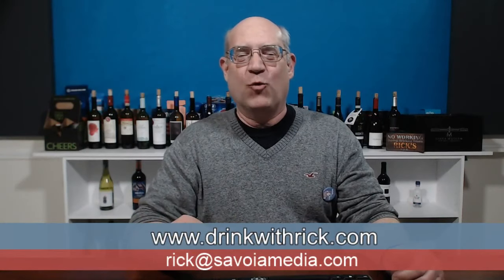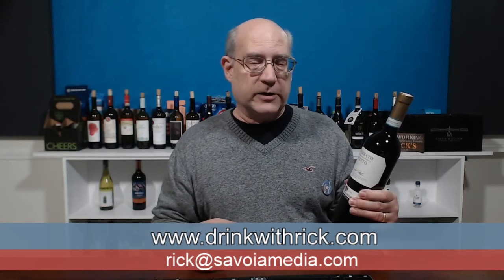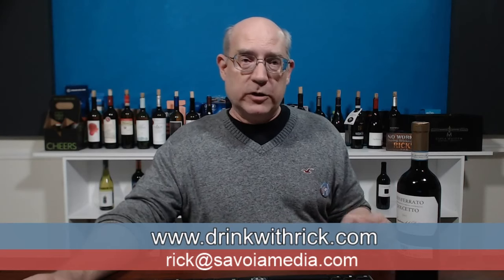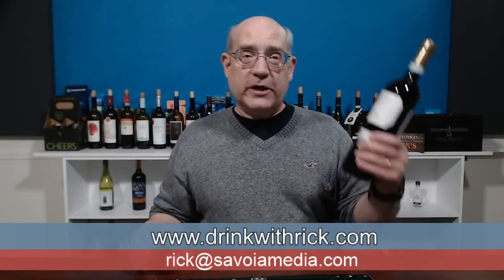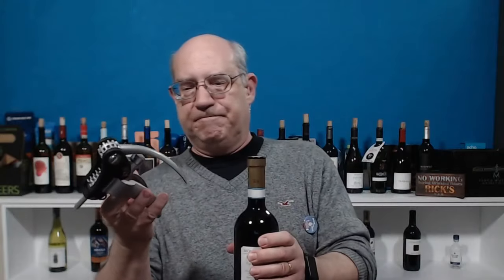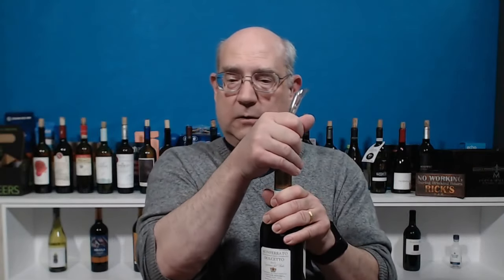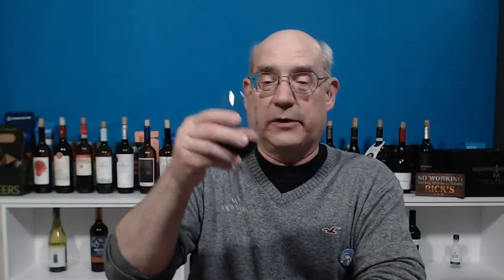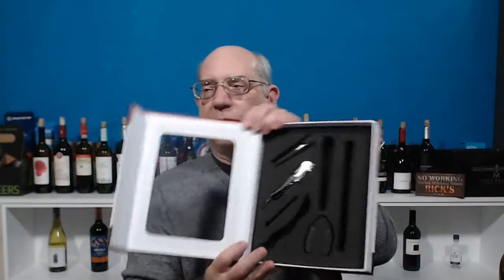Monferrato Dolcetto 2017 Tasting and Review | Drink With Rick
I open, taste and review an Italian red wine. I also test and review the Vinetto wine chiller, toast birthdays and anniversaries, and talk about stuff.